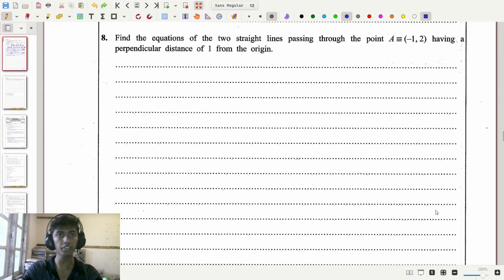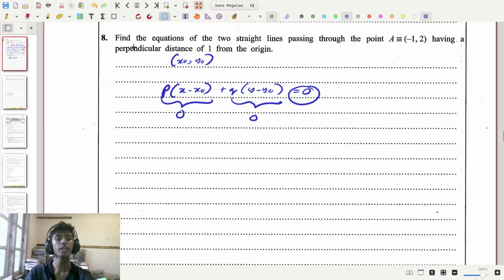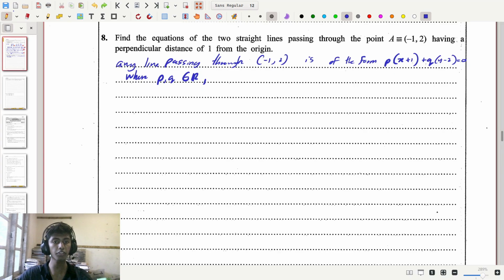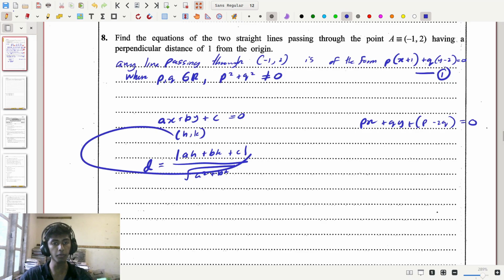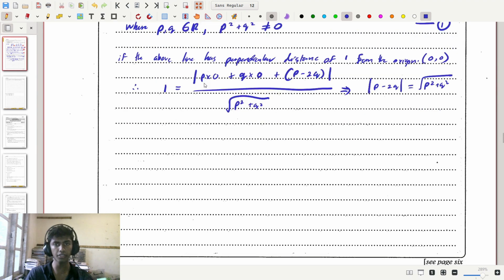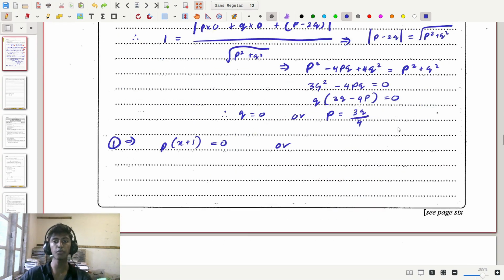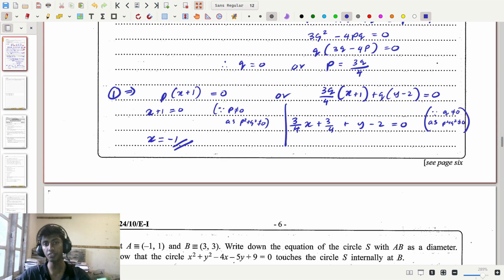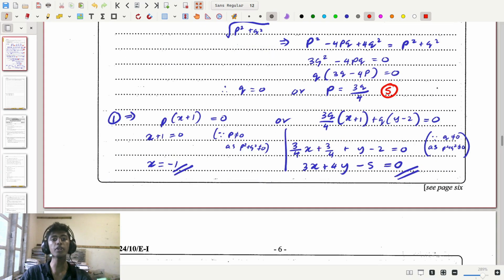Paper 1 Part A Q8 (Straight Line Question) 2024 AL Combined Mathematics Paper Discussion